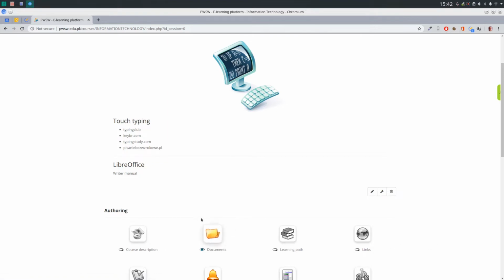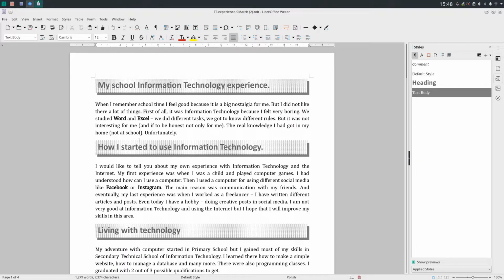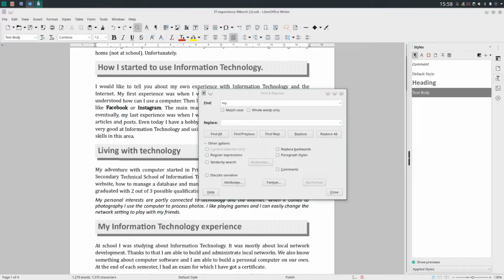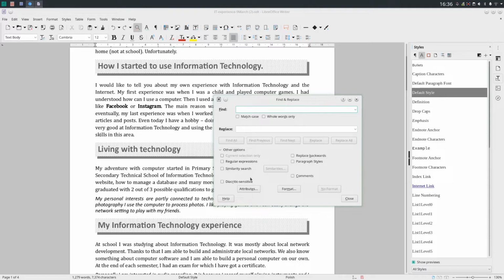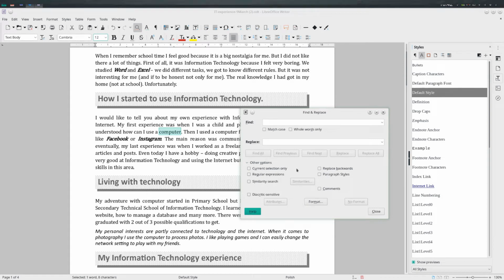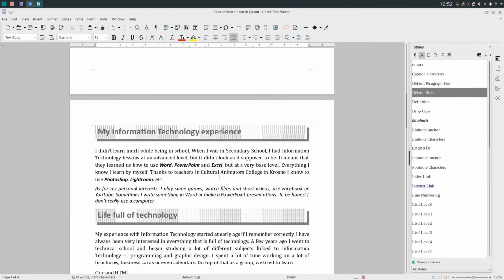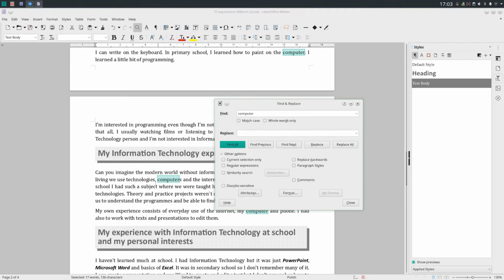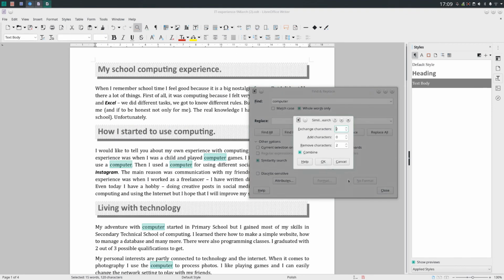IT class, March 23rd, 2020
Information Technology class.
Advanced Find and Replace options in LibreOffice Writer